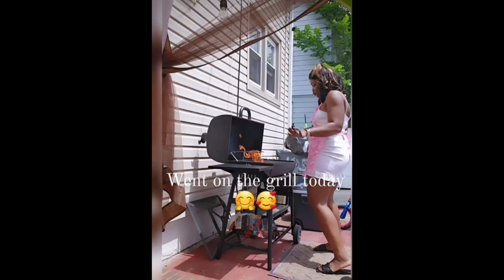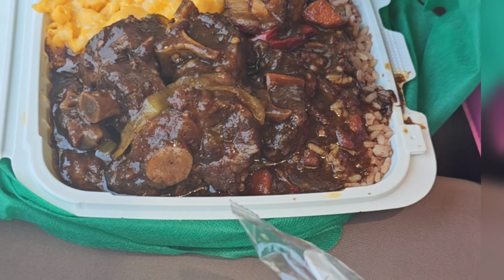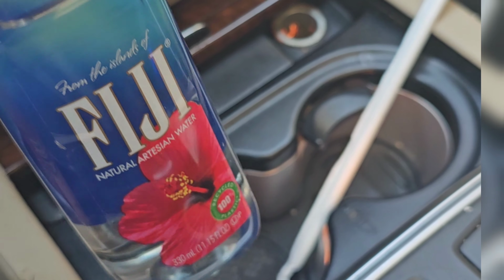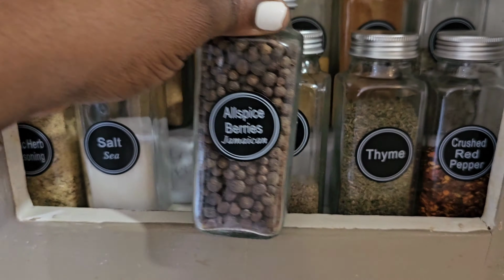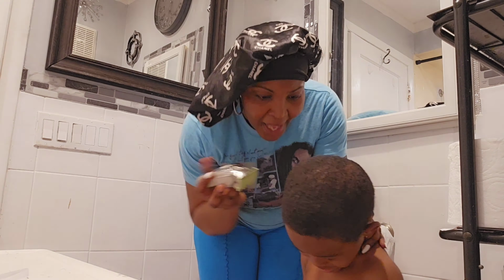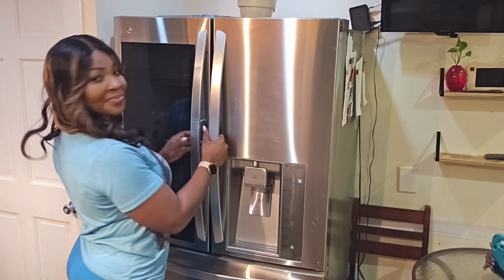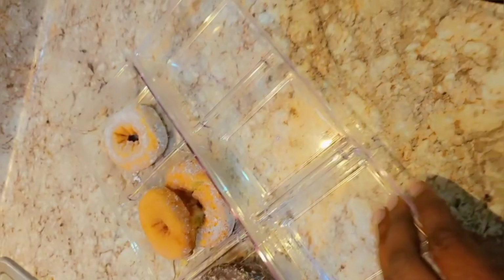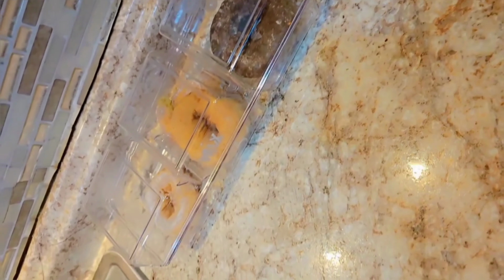LIFE UPDATE | TIPS/HACKS | GRWM & REFRIGERATOR DEEP CLEAN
hey guys!! come spend the day with me🥰